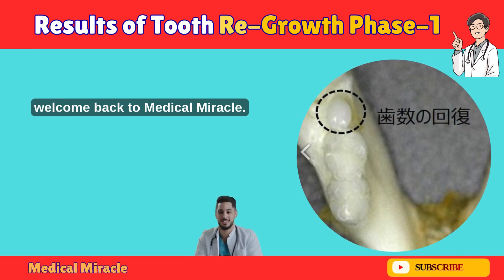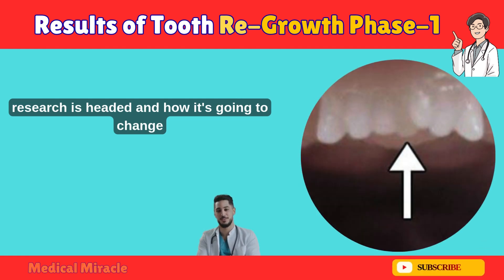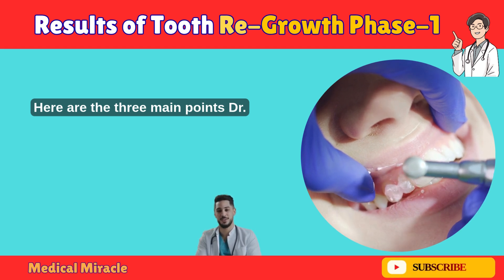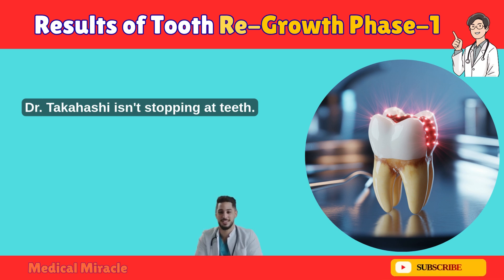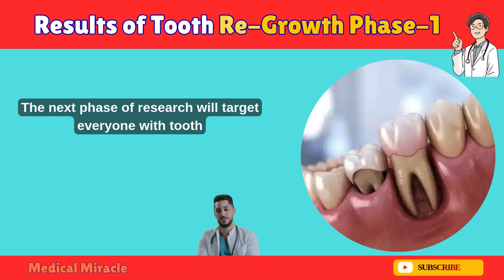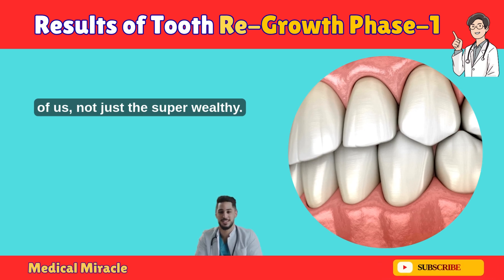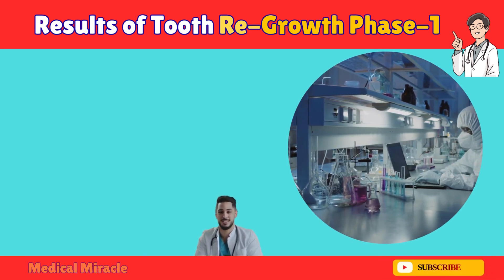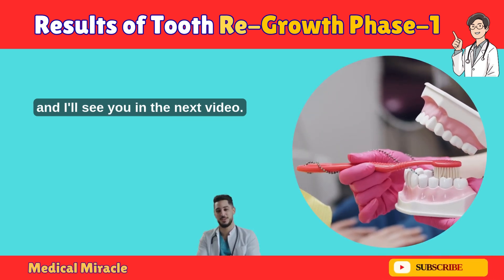Results of Tooth-Growth Phase-1 | Medical Miracle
Welcome back to Medical Miracle! In this exciting update, we dives into the latest news on tooth regeneration from Dr. Katsu Takahashi’s recent symposium. From the success of Phase 1 trials to the game-changing potential of the P26 peptide, we’re breaking down how this revolutionary treatment could regrow teeth and even bones! 🌟 Learn about the challenges of global approval, mass production, and affordability, plus what Phase 2 means for patients worldwide. 🦷✨